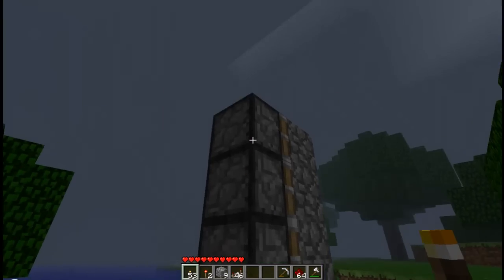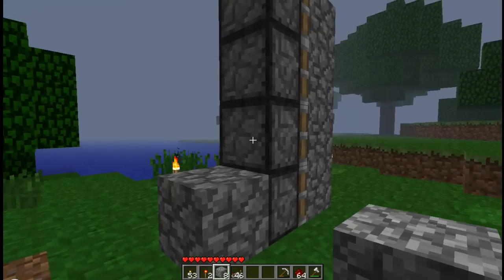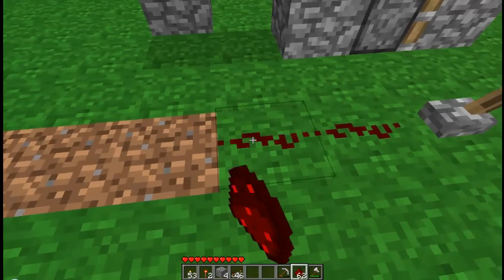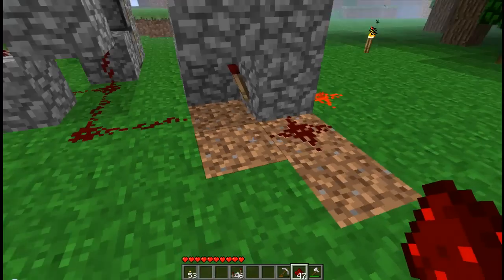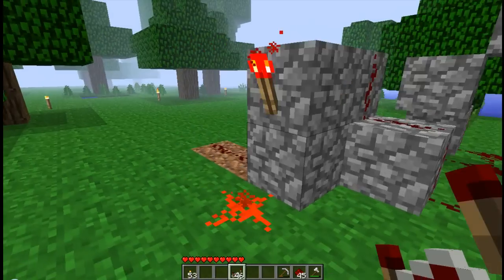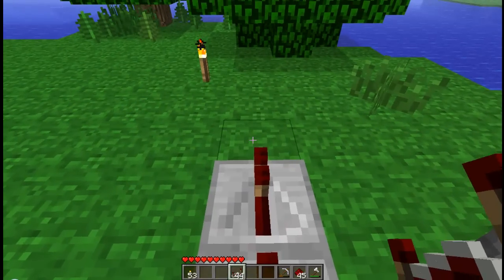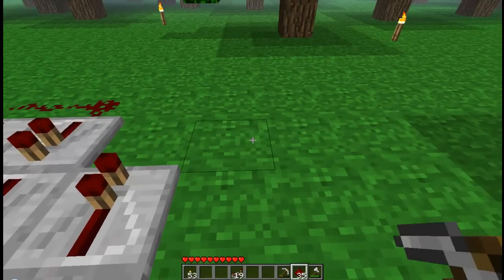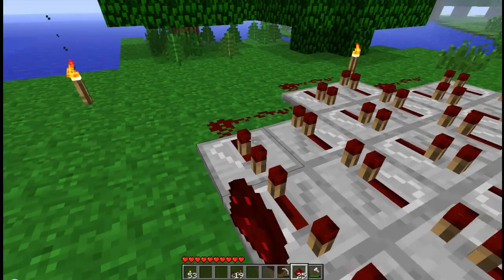Minecraft - Redstone Piston Mob Trap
This is a tutorial of the circuits I use in my monster traps